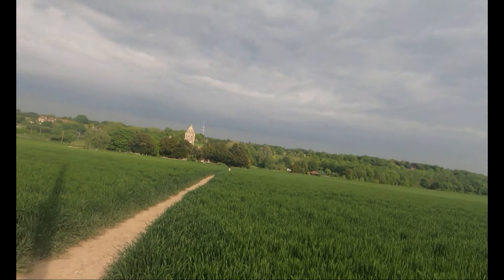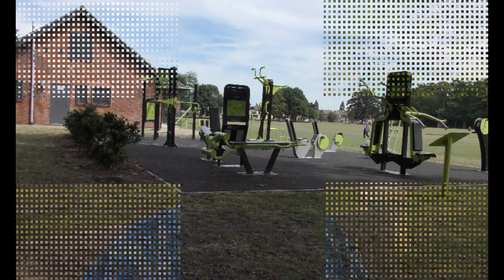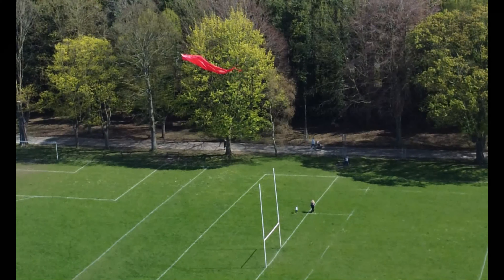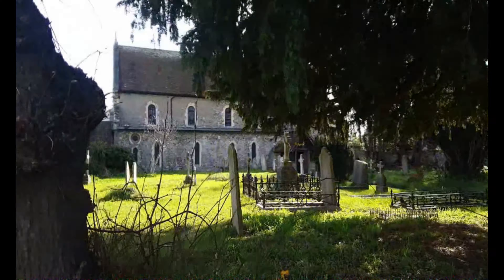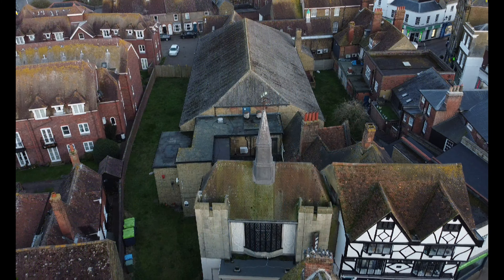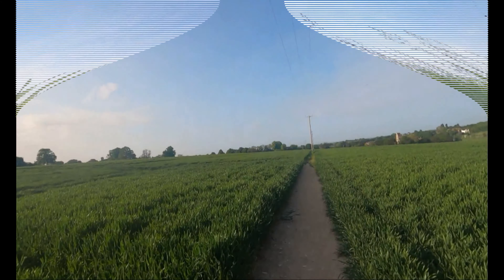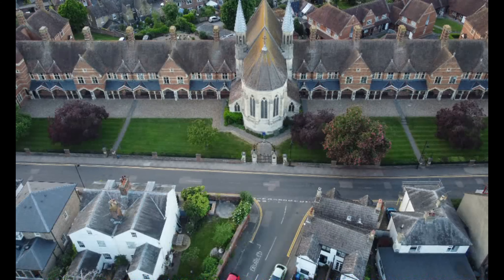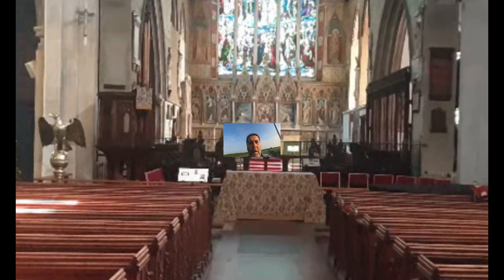Discover the Hidden Gems: Top 10 Must-Visit Places in Faversham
Embark on a captivating journey through the historic town of Faversham as we unveil its best-kept secrets. In this exhilarating video, we present to you the top ten places that make Faversham a true gem. Immerse yourself in the rich tapestry of its history, marvel at its stunning architecture, and indulge in its vibrant local culture. From ancient landmarks and picturesque landscapes to charming cafes and bustling markets, Faversham has something to offer every visitor. Join us as we explore these incredible destinations, providing insider tips and fascinating facts along the way. Get ready to be inspired and add these remarkable spots to your travel bucket list. Don't miss out on the chance to experience the charm and allure of Faversham's top ten places!